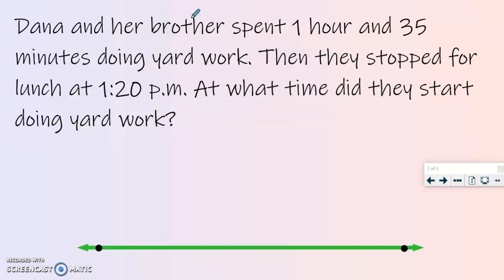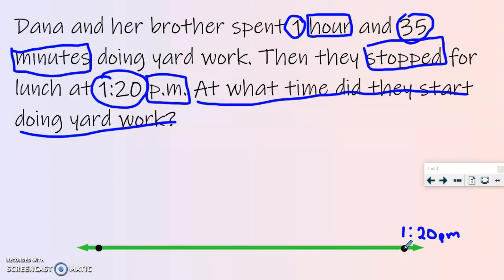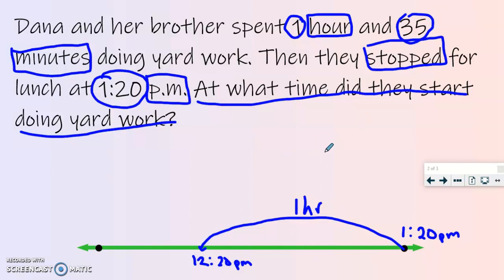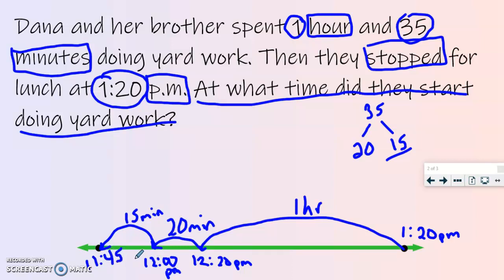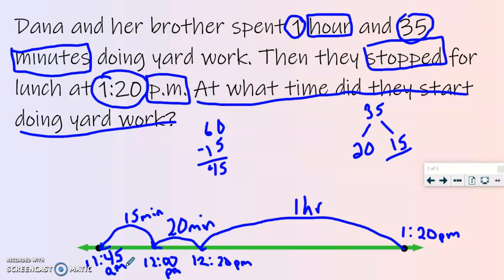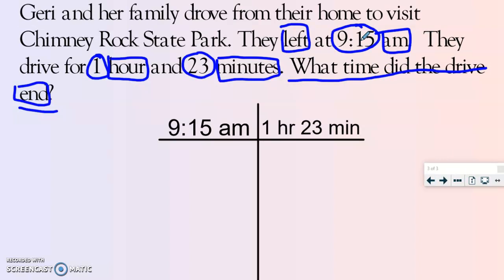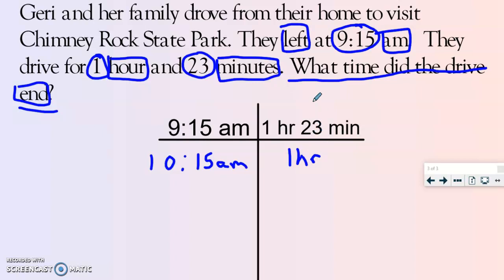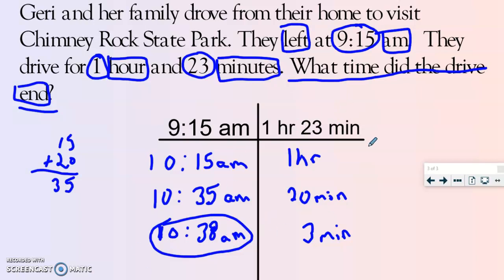Measurement Lesson 5.1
In this video we will practice solving different types of elapsed time word problems.